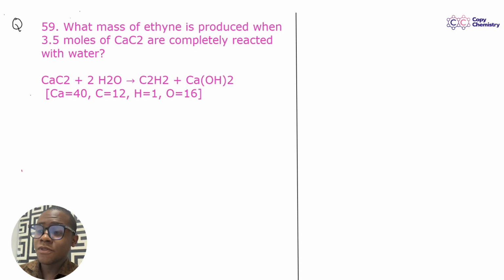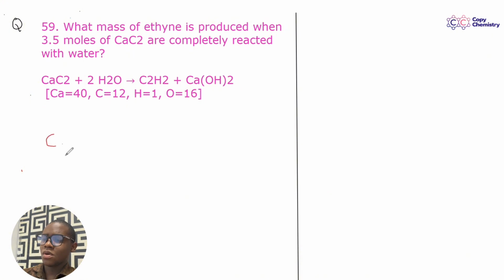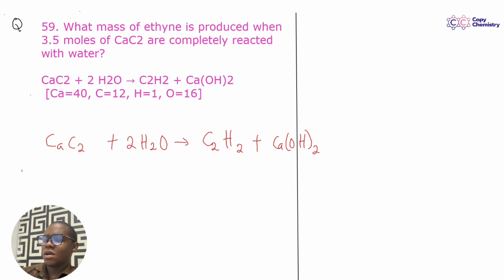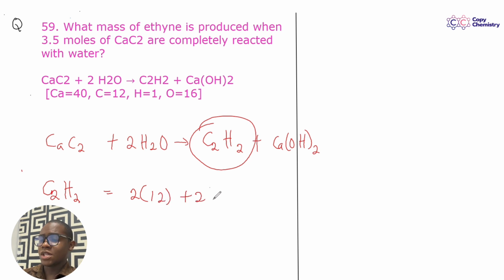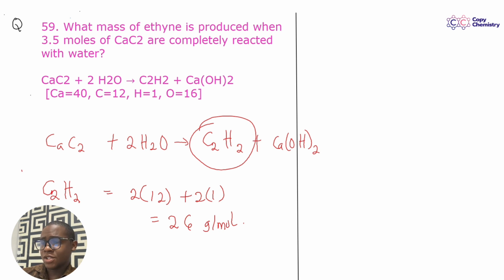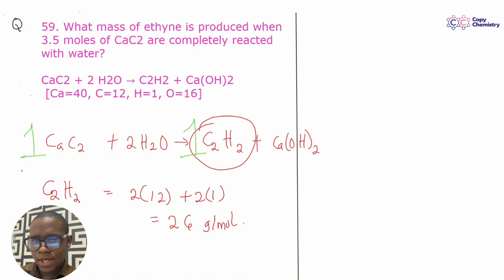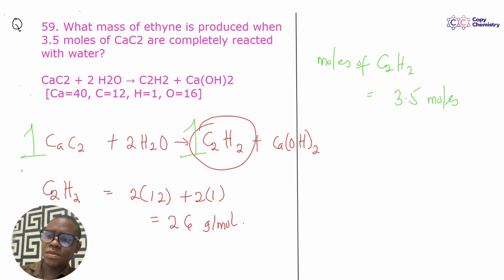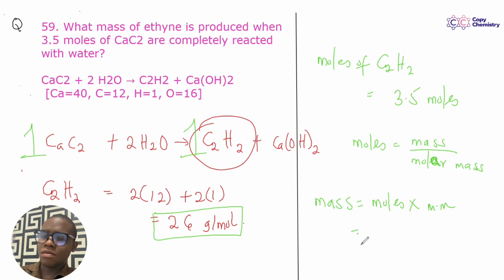Q59 | Stoichiometry Made Easy | Step by Step Guide for Beginners (2025)| With Practice Problems